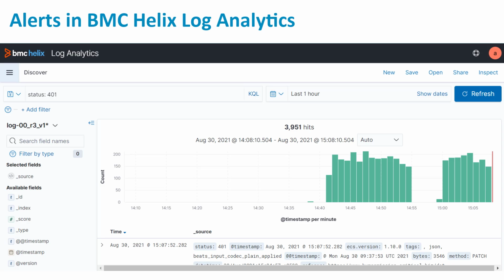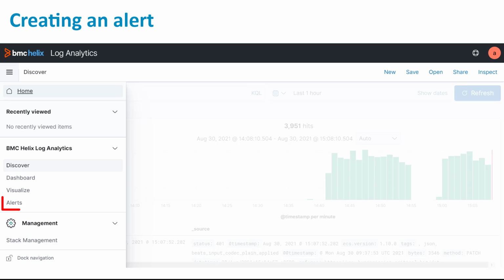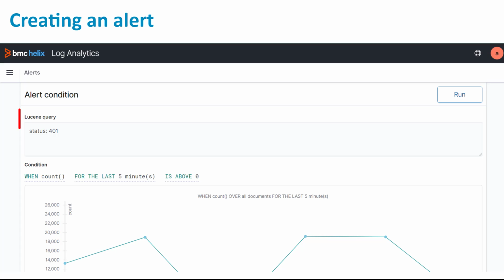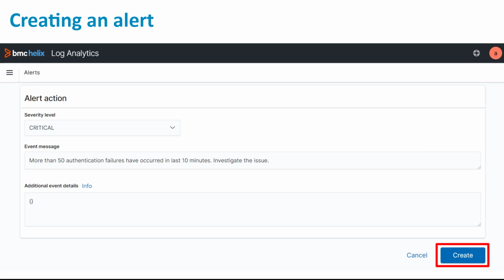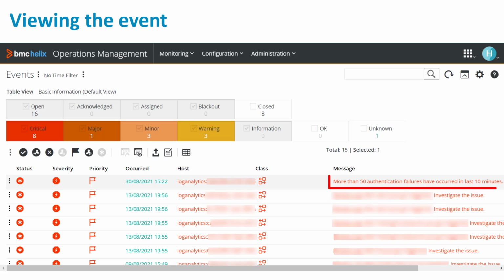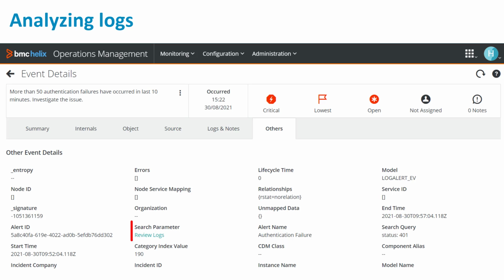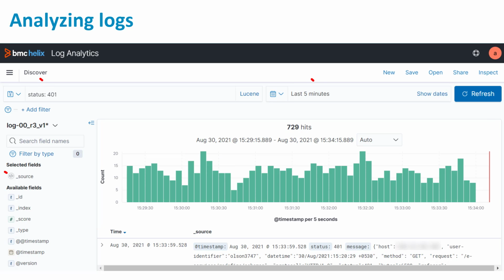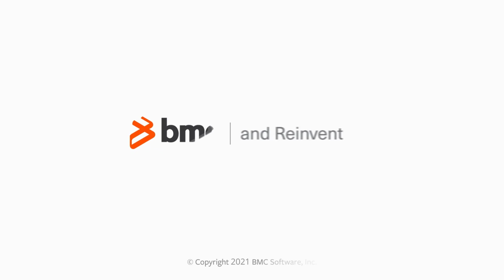Generating events from logs | BMC Helix Log Analytics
Watch this video to learn about the steps to create alerts in BMC Helix Log Analytics.

Video author: Swati Malhotra